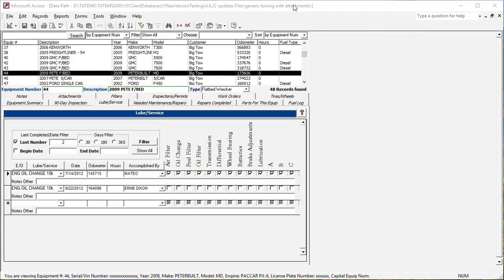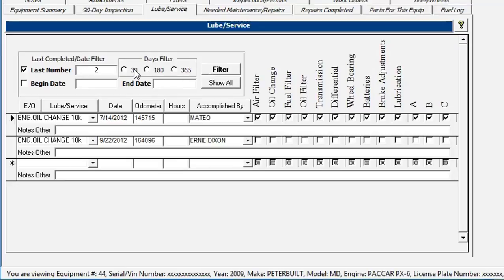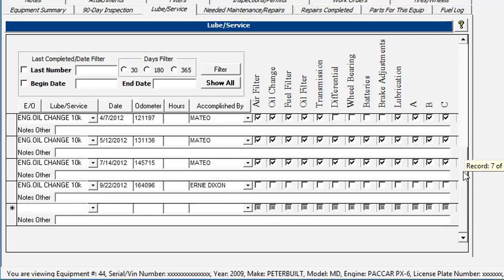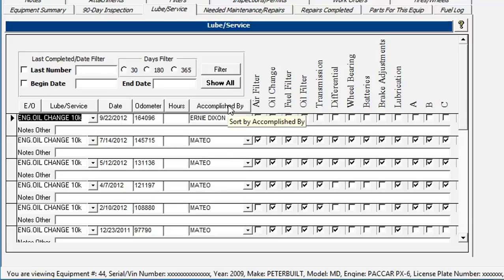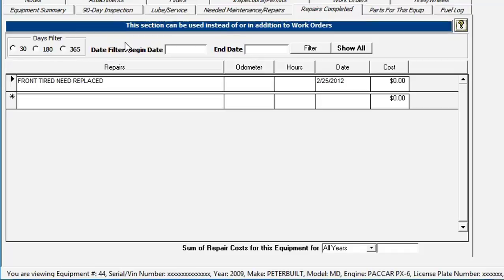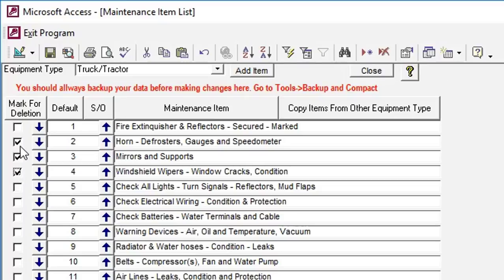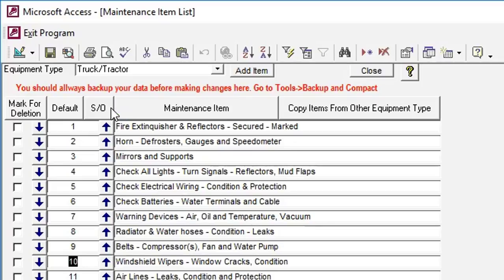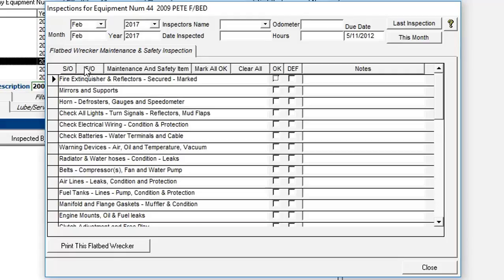TATEMS Fleet Maintenance Software 4 6 23 Improvements Preview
This video show you a preview of a few of the improvements coming to version 4.6.23.

1. New ability to filter the Lube/Service PM List of previous completions

2. Added new date filters to Needed Maintenance Repairs and Repairs Completed

3. Added ability to change the sort order of 90 Day Bit and 365 Day DOT Inspection items using Sort Order Numbers and Up and Down Arrows.

4. Added new mark for deletion check boxes and button to Inspections Items Lists for more efficient and faster deletions.